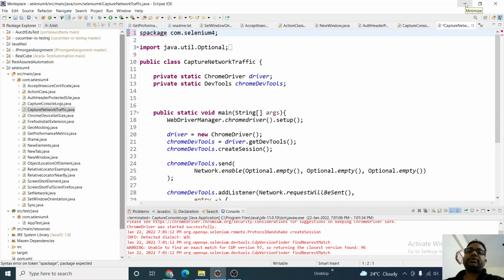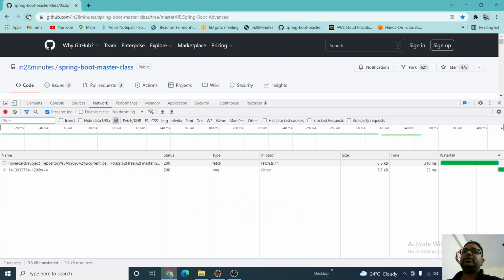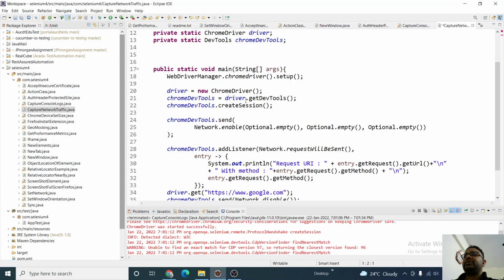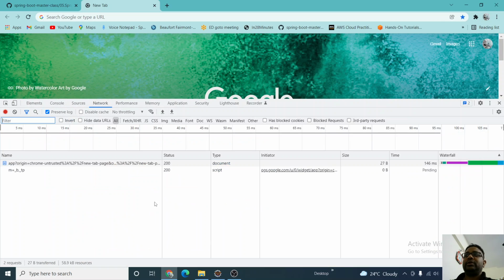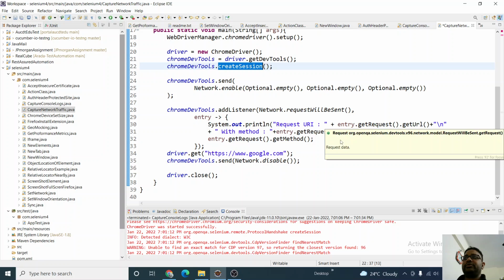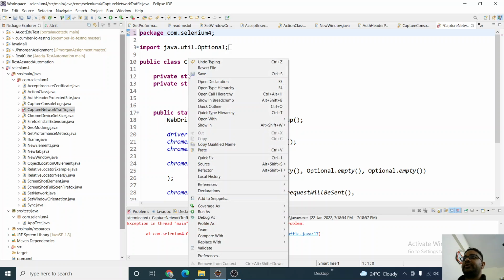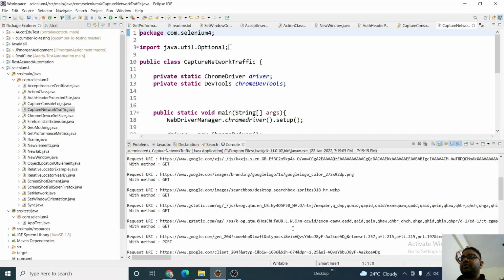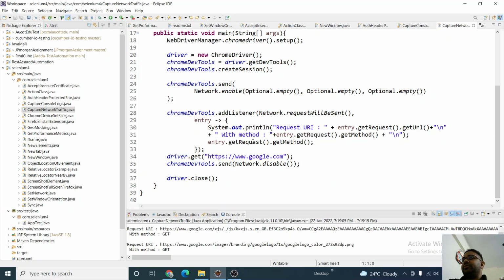Selenium4 Capture Network Call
In this video we have discussed how to capture the network call using chrome dev tool